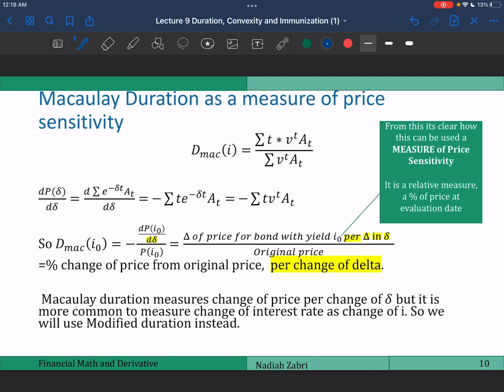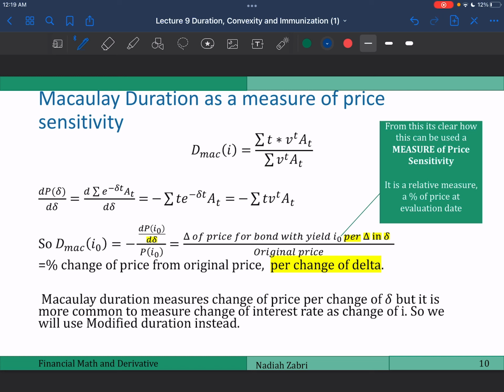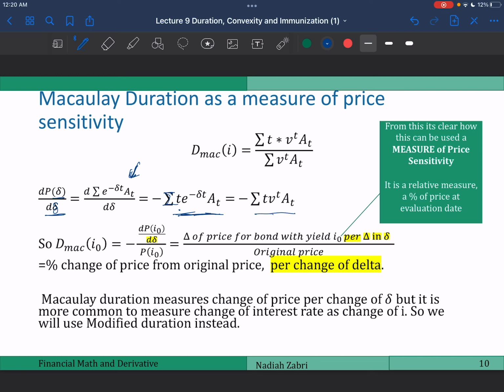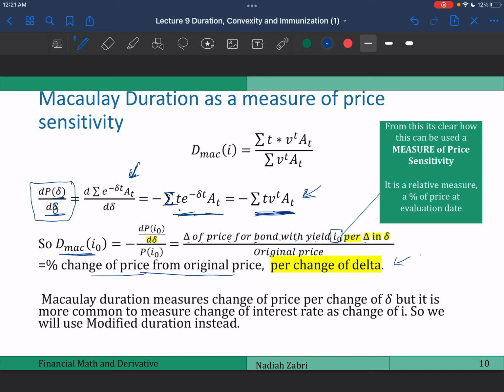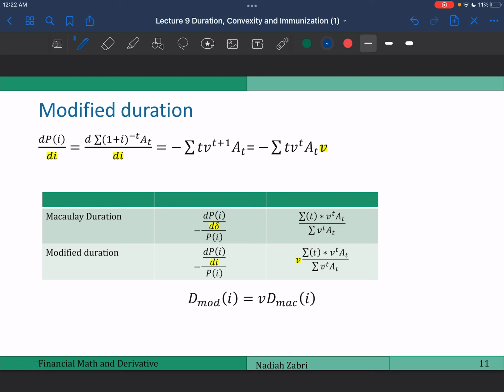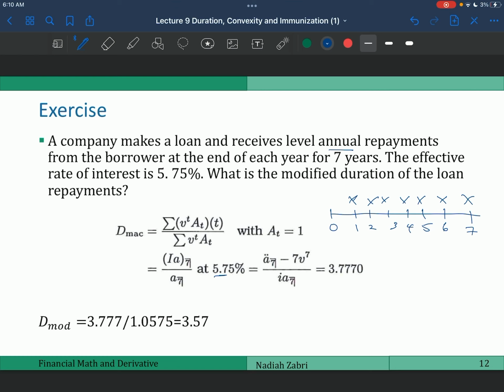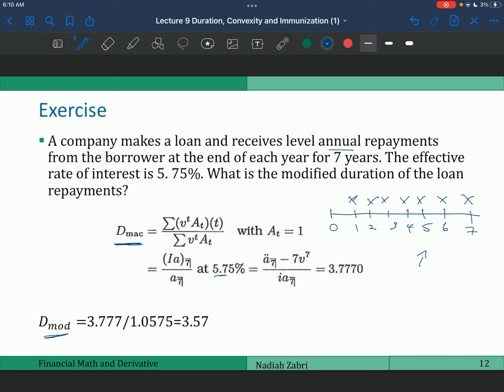9.2-Macaulay and Modified Duration as measure of price sensitivity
Series from Nadiah Zabri. Lesson 2 Part 2: This video explains how  Macaulay and Modified Duration be a measure of price sensitivity by looking at what the "Multiplier" means.